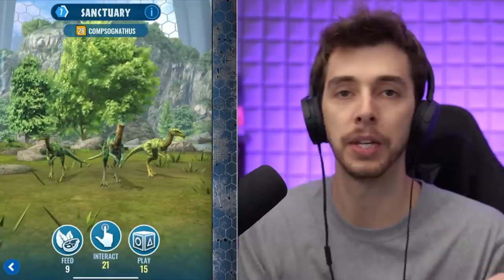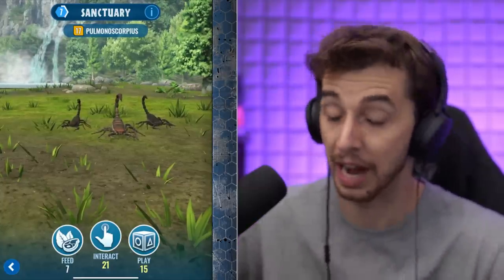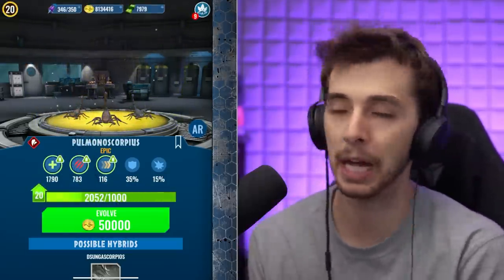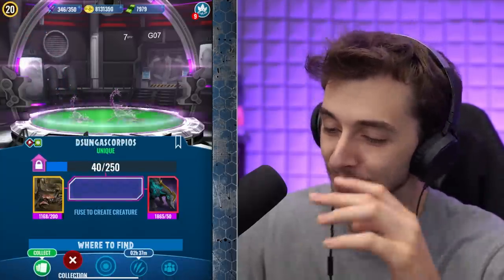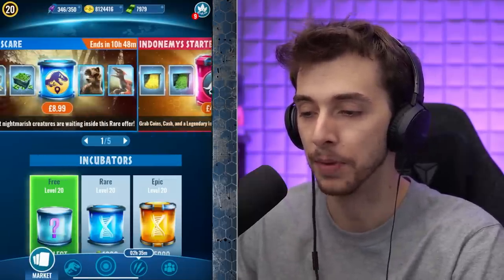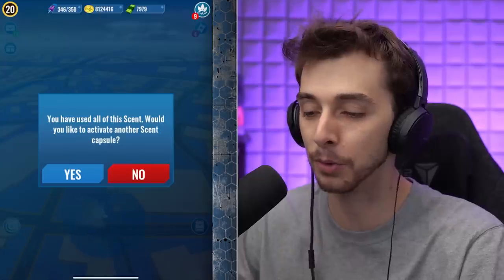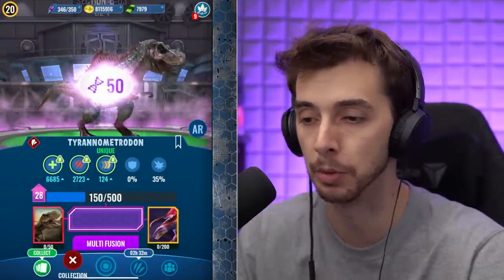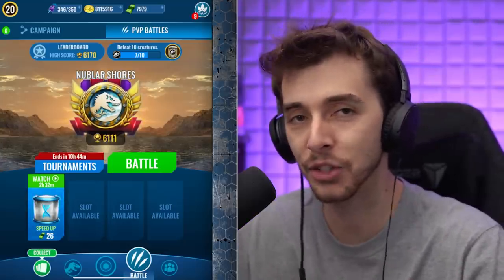LOCUSTS ARE IN THE GAME!!! - Jurassic World Alive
Could this be the Locust from Dominion? Now that scorpions are in the game is this going to be the start of an insect infestation?!?!